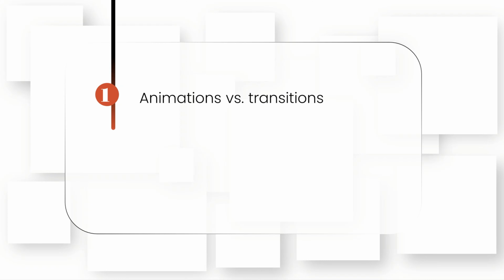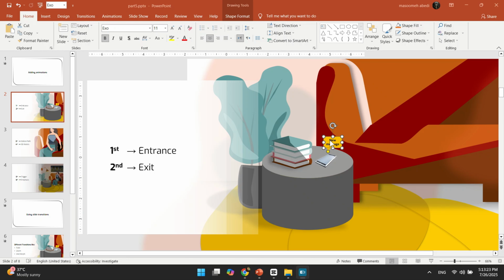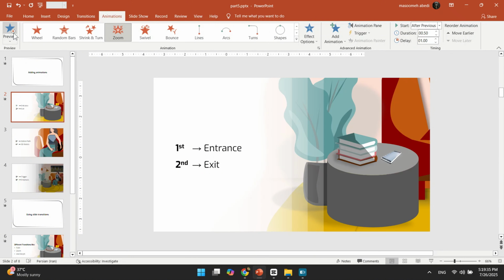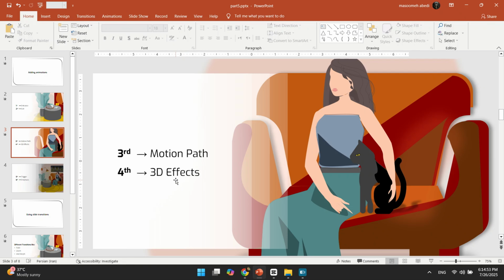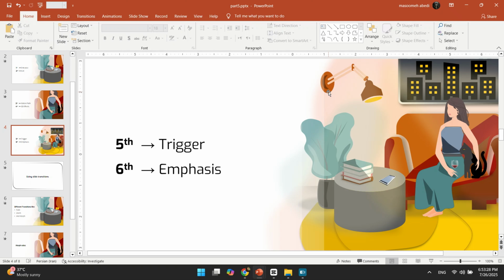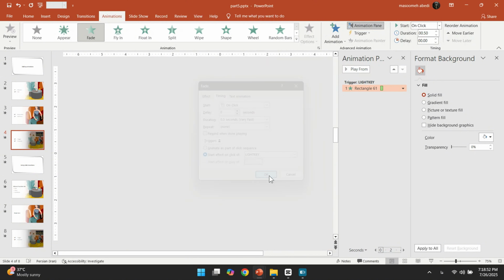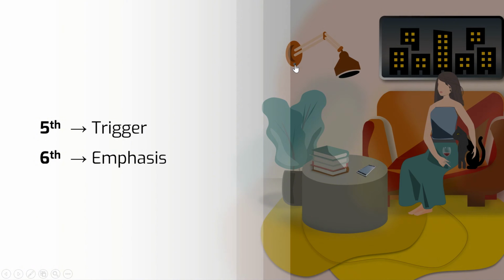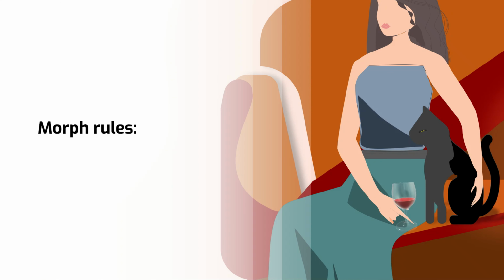Create ENGAGING Presentations with PowerPoint Animations and Transitions in Just 10 Minutes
Learn how to make your PowerPoint slides more dynamic and engaging using animations and transitions!
In this beginner-friendly tutorial, we cover the 5 main types of animation (entrance, emphasis, exit, motion paths, and 3D), introduce the concept of triggers, and show you how to use transitions like Zoom and Morph effectively.

Whether you're a student, teacher, or presenter, this video will help you design more professional and interactive slides.

Timestamps:
0:00 Intro
0:34 Animations vs. Transitions
0:55 Adding Animation
1:30 Entrance and Exit Animation (message bubble)
3:02 Motion Paths and 3D Animation(cat blinking and wine glass)
5:05 Using Triggers in PowerPoint (changing room light)
6:54 Emphasis (changing colors with Trigger)
8:03 PowerPoint Transitions – Zoom & Morph
8:43 Key Rules for Morph Transition
9:06 Wrap-up
9:22 Outro and previewing animations and transitions